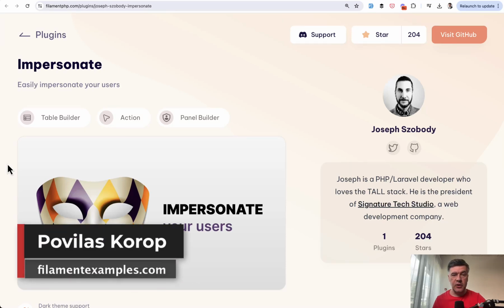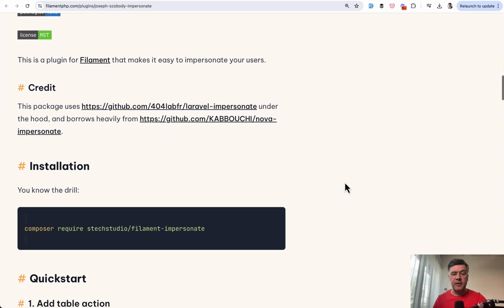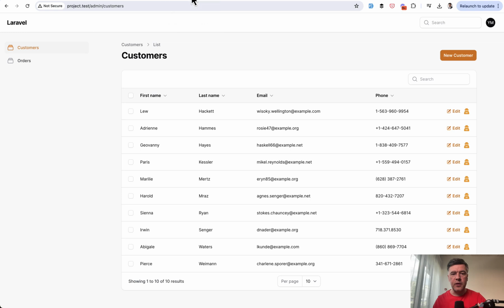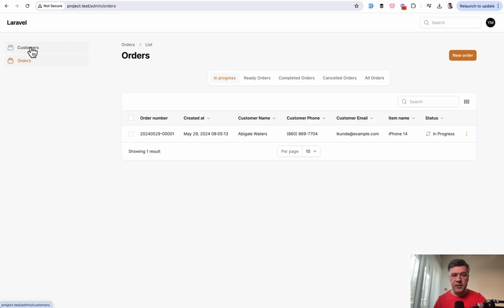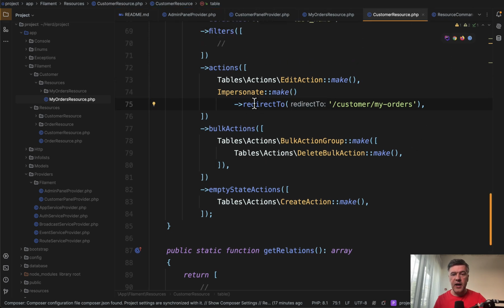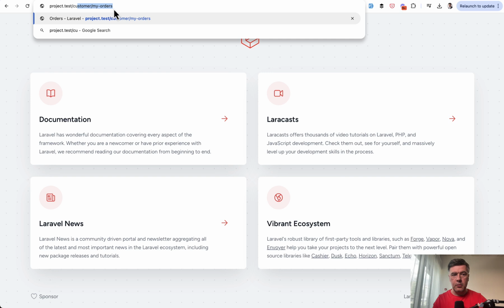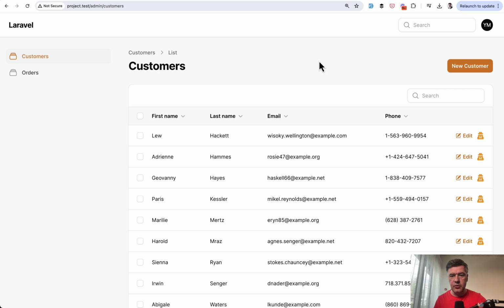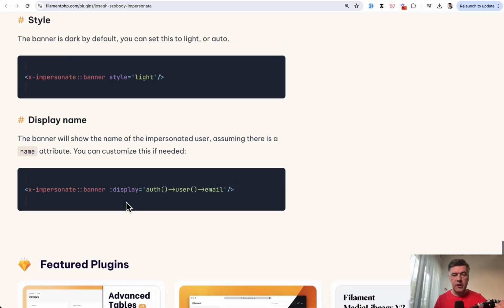Filament Impersonate Plugin: Log In as Other User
Presenting you a way to sign in with another user if you want to assist with customer support case that you cannot reproduce yourself.